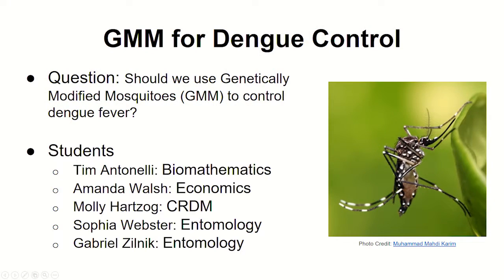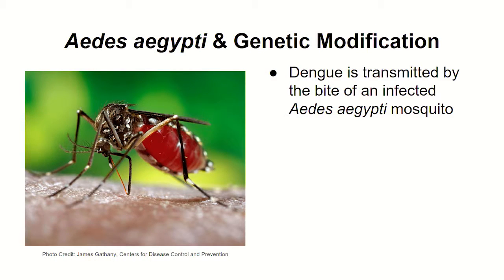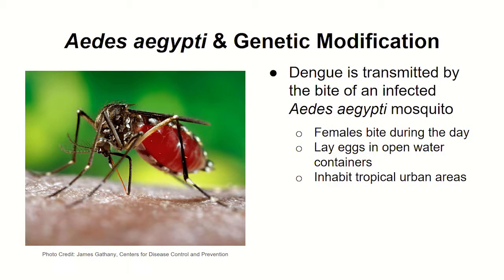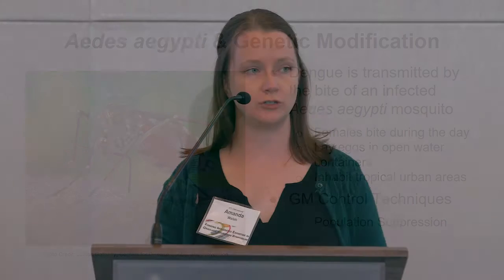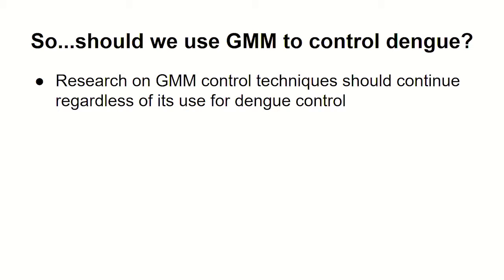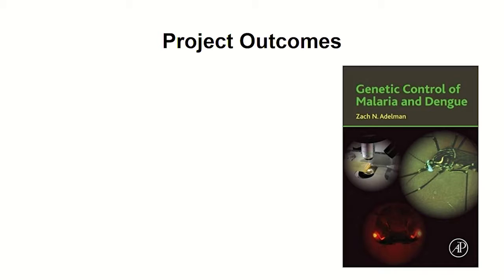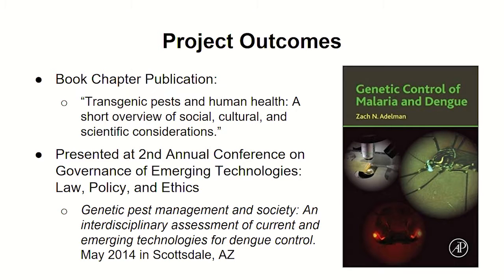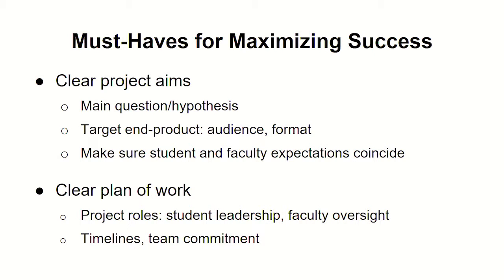IGERT Fellow: Amanda Walsh, RTI International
GES Symposium: Forging Integrated Expertise in Graduate Education | June 4-5, 2018, Raleigh, NC

Genetically Modified Mosquitoes (GMM) Dengue Control in a Social and Cultural Context
Dr. Amanda Walsh, Senior Economist, RTI International
2012 Cohort: Mosquitoes & Human Health

ABSTRACT: Dengue is one of the many human diseases transmitted by the Aedes aegypti mosquito. The first student cohort investigated the potential of GM control techniques for both mosquito population suppression and population replacement in efforts to combat these diseases. In their introductory book chapter, “Transgenic pests and human health: A short overview of social, cultural, and scientific considerations,” featured in Genetic Control of Malaria and Dengue, the cohort explored these issues and concluded that, while improving dengue treatment should be prioritized in the short-term, research on GMM control techniques should continue due to its wide ranging implications for other mosquito-borne diseases such as malaria, chagas, west-nile, etc. They also highlighted the need to maintain an open dialogue with all interested publics throughout all processes, specifically the research, policy, regulation, and implementation phases.

Slides available to download. Visit go.ncsu.edu/symposium-program for more information.